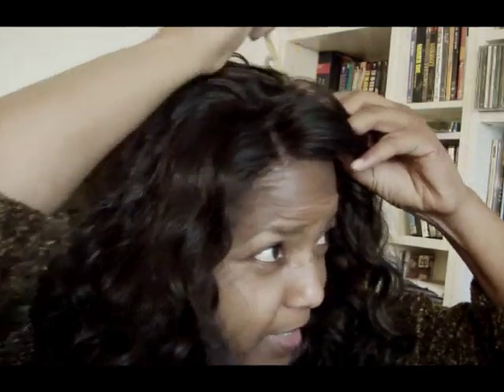Janet Collection Lace Front Wig - Leona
This the Leona. I tagged twinkeez2003 in this video as she shows how to REALLY wear it okay. I finger combed all the curls out on purpose. I like the body wave better and this piece is SOOO soft it looks better on me that way.
This is the color 4 and it's a NICE dark rich 4... 4's can be tricky.
It says premium Synthetic but no where does it say it takes heat to beware of that.